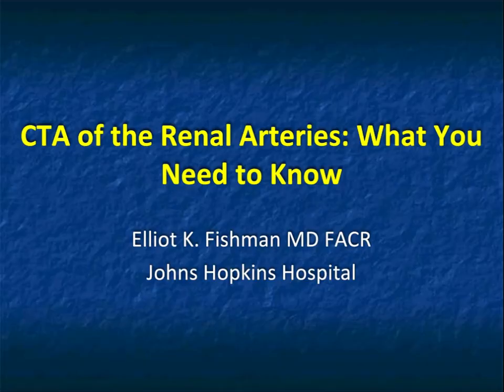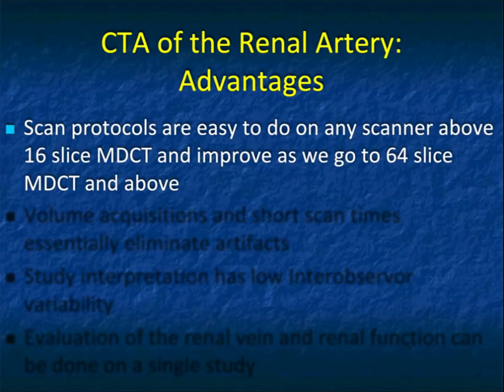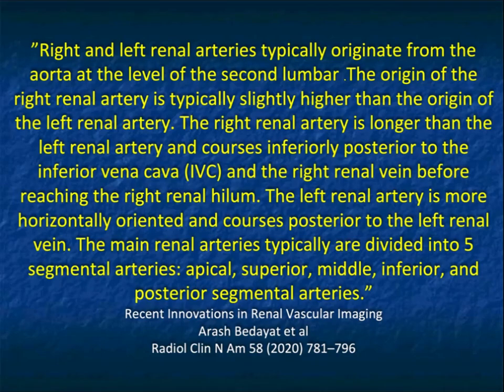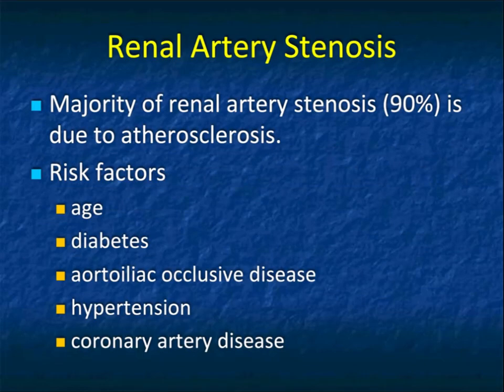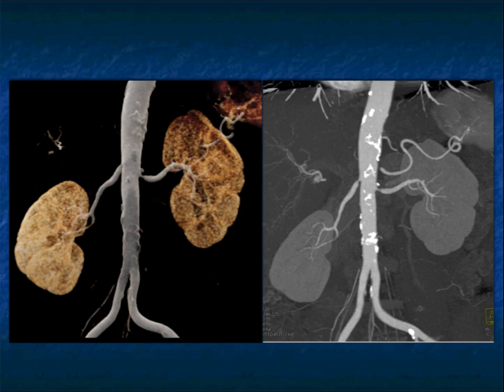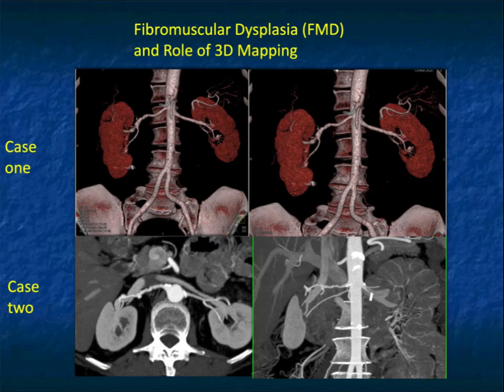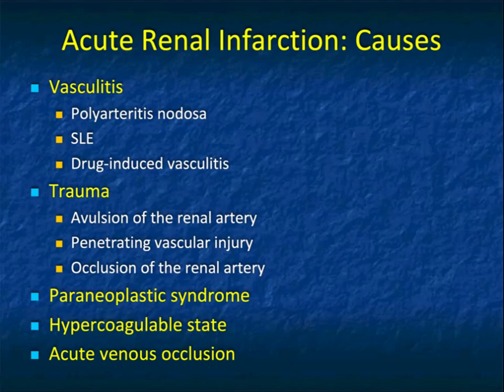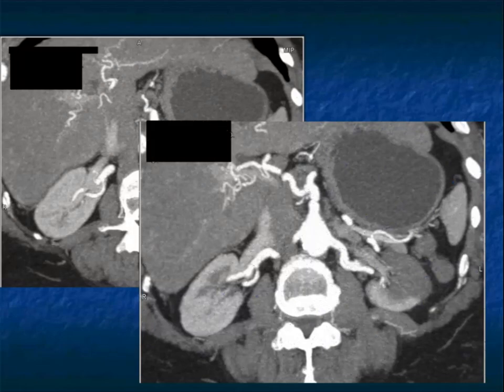CTA of the Renal Arteries: What You Need to Know - Part 1